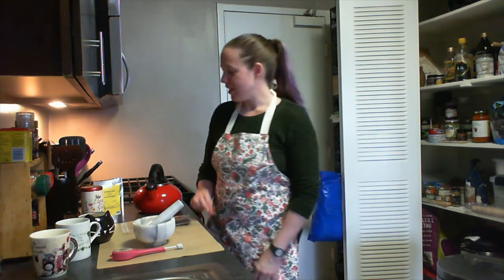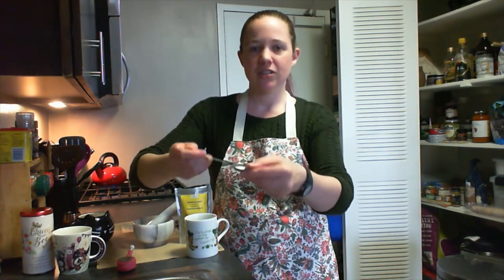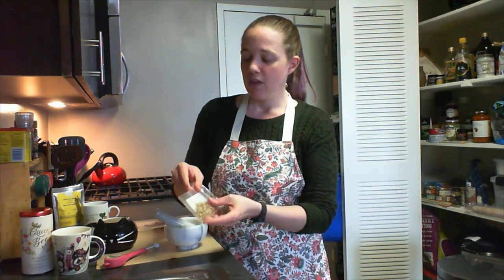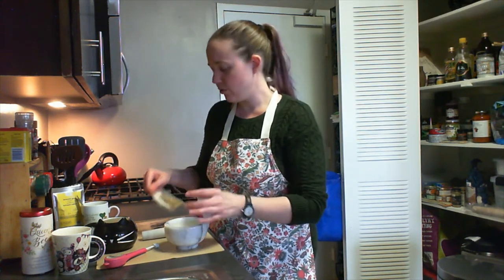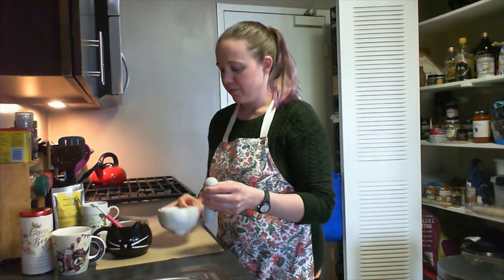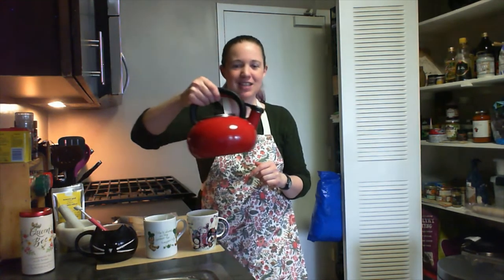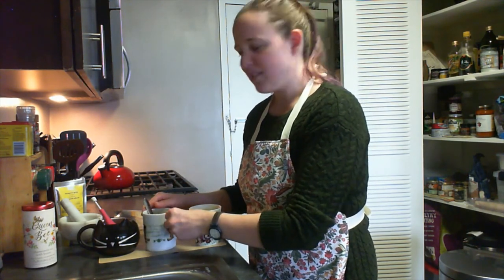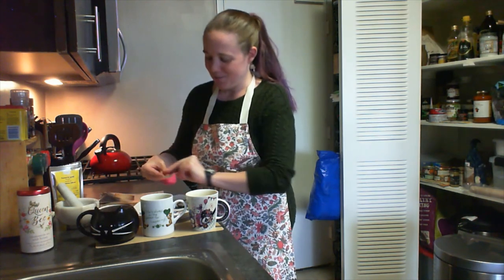Tea Three Ways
Here I show how to make tea three different ways: with a pre-made tea bag, using pre-made loose leaf, or by making your own loose leaf tea with a mortar and pestle.

You will need: a work space, tea and the appropriate tools to brew it, hot water, a timer, and a mug!